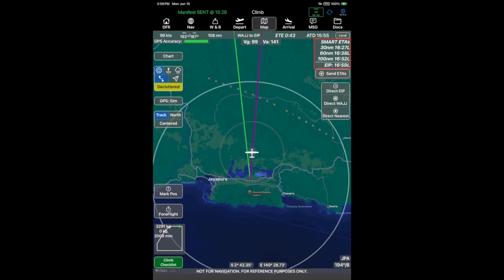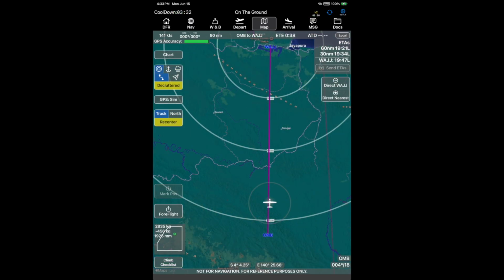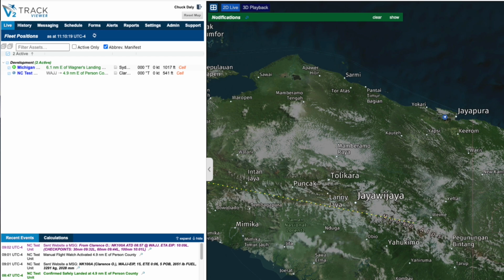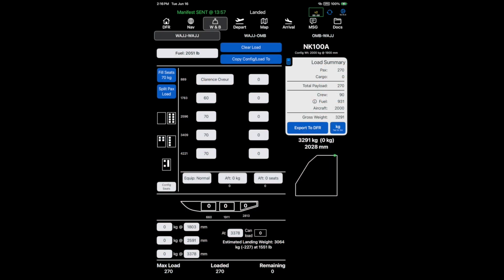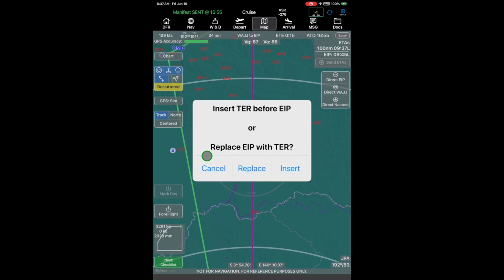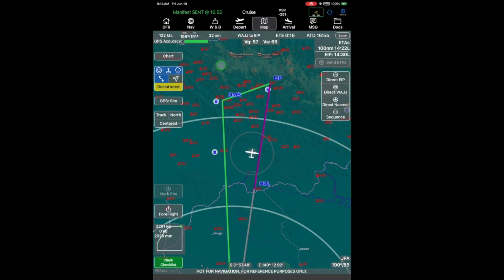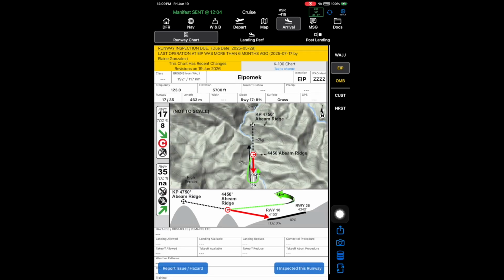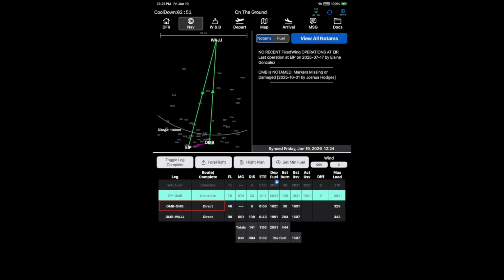Map Tab 3 - Information and Controls: Right Side and Bottom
Map controls, continued.